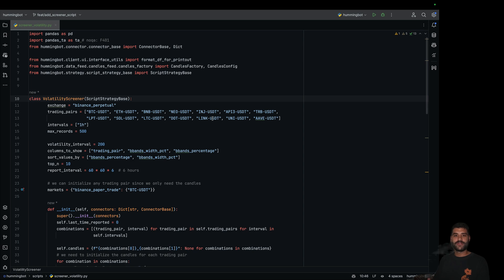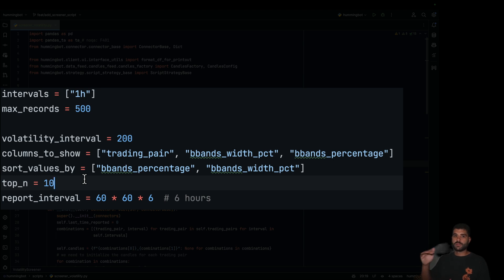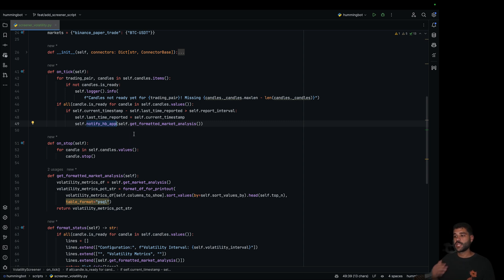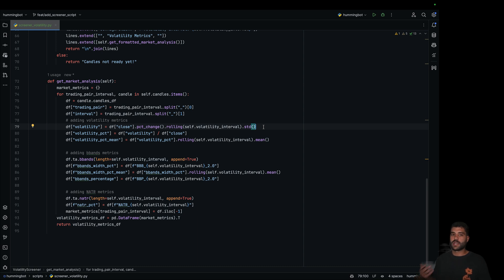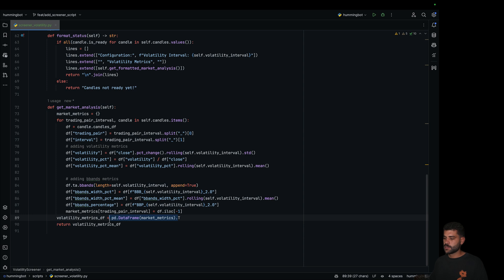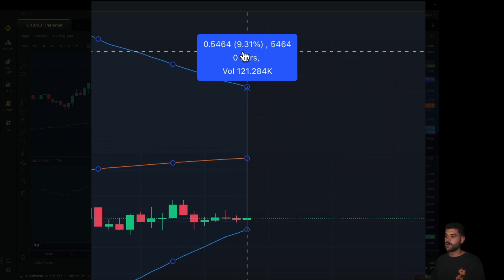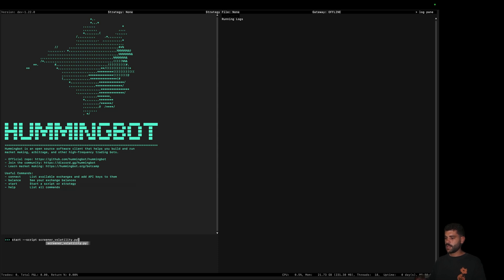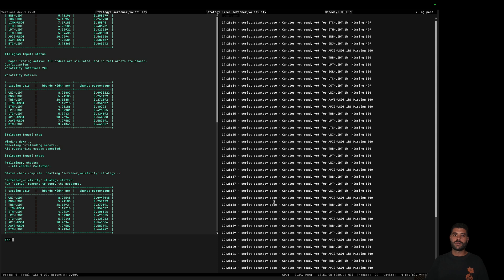Create Your Own Crypto Screener with Hummingbot!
Description:
"🚀 Welcome to our comprehensive tutorial on how to create a custom crypto screener using Hummingbot! Whether you're a seasoned trader or just starting out, this video is your step-by-step guide to harnessing the power of Hummingbot for effective crypto trading.

🔍 In this video, you'll learn:

1. How the screener works
2. How to configure the screener
3. Which indicator are we using and where you can code your custom logic
4. How to use it via Telegram

📈 By the end of this tutorial, you'll be equipped with the knowledge to create a powerful crypto screener that can help you make informed trading decisions in the volatile world of cryptocurrency.

00:00 - Introduction
00:14 - Configuration
03:47 - get_market_analysis
06:58 - Understanding the indicators
09:42 - Running the screener